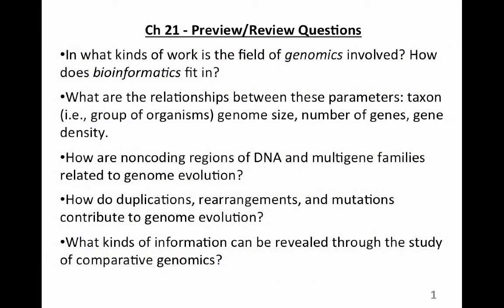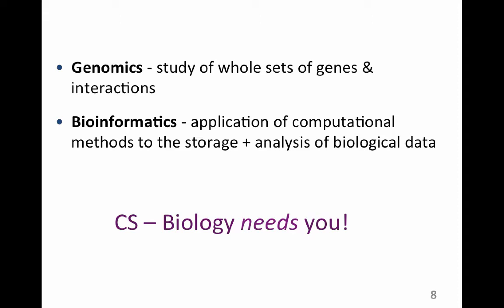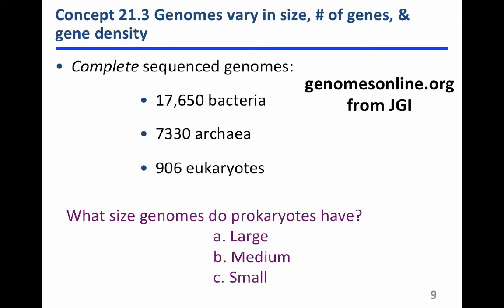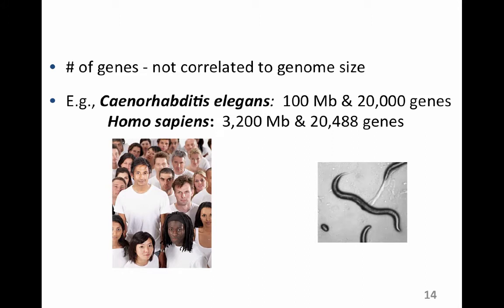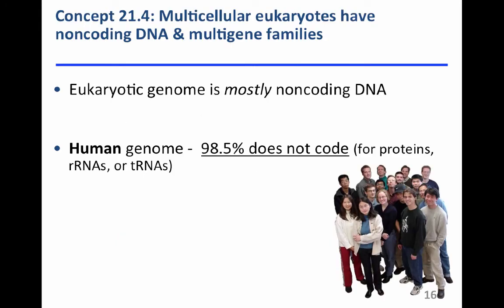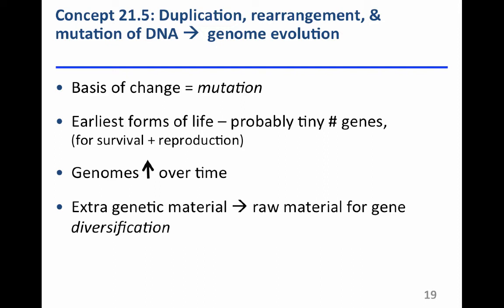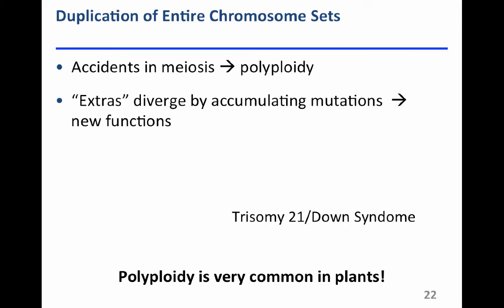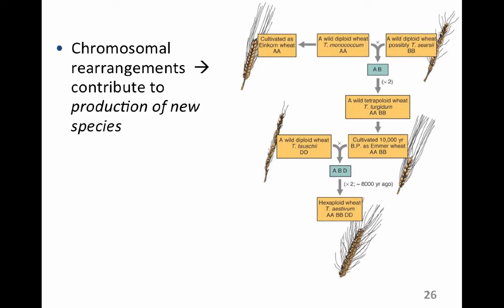Chapter 21 Video (21 minutes)